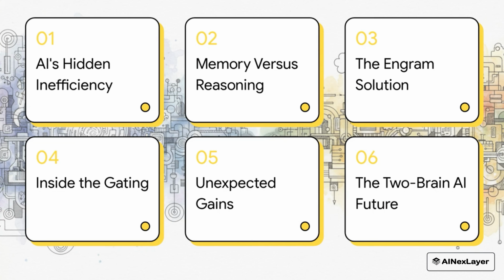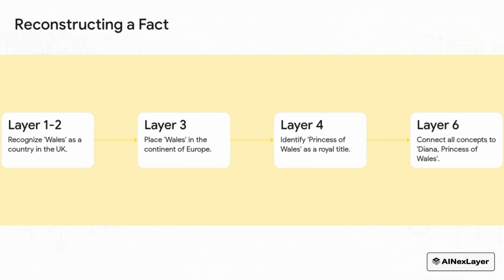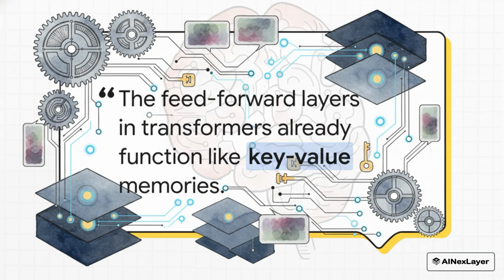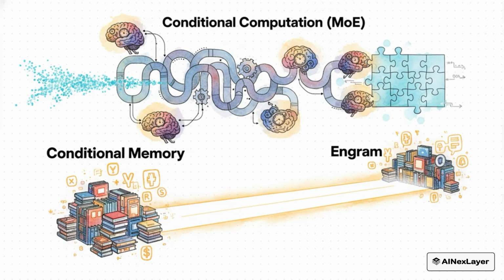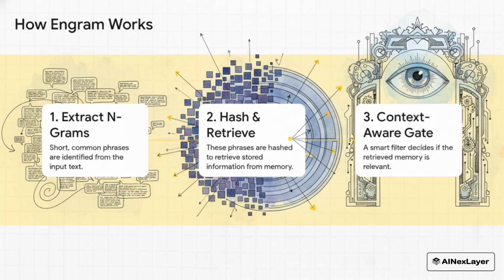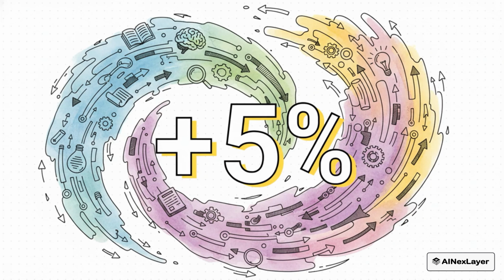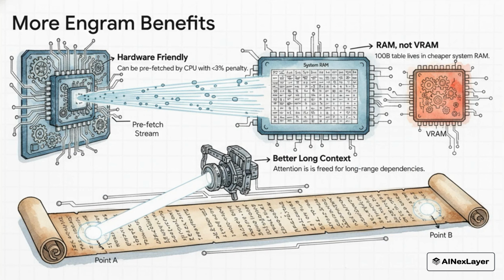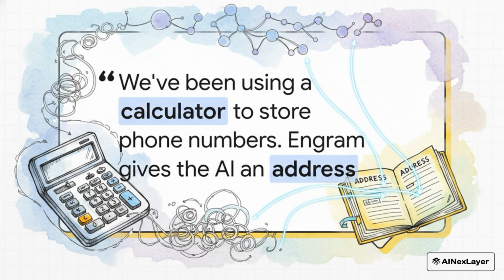Why AI Needs an "Address Book": The Engram Architecture Explained 📒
We often think of Large Language Models (LLMs) as super-geniuses, but deep down, they are incredibly inefficient. Currently, we use the same energy-guzzling machinery to check simple facts as we do to solve complex reasoning problems—it is like using a supercomputer to do basic addition,.
In this video, we break down the Engram Architecture, a new design that separates memory from reasoning to make AI faster, cheaper, and surprisingly smarter,.
In this video, we cover:
1. The "Diana" Problem 👑 We explain why models currently have to "rebuild" facts from scratch. To identify "Diana, Princess of Wales," a standard model computes that Wales is in the UK, then in Europe, then links it to royalty—every single time. It’s a roundabout waste of resources.
2. The Express Lane vs. The Heavy Lane 🛣️ Engram introduces Conditional Memory. It creates a parallel "express lane" for fast fact retrieval, leaving the "heavy lane" (Conditional Computation) free for complex problems. It finally uses the right tool for the right job.
3. The Context-Aware Gate 🚧 How does the AI know when to use memory? We detail the Context-Aware Gate, which prevents dumb mistakes. It ensures that when you mention "Apple," the model knows whether to pull up memory for the tech stock or the fruit salad recipe,.
4. The Surprise: Better Reasoning? 📈 We discuss the shocking result: giving AI a better memory actually improved its reasoning scores by 5%. By offloading simple facts, the model becomes "functionally deeper," allowing all its layers to focus on complex thought instead of basic recall,.
5. System 1 vs. System 2 🧠 We compare this architecture to the human brain. Just as we have "System 1" (fast, intuitive) and "System 2" (slow, deliberate), Engram finally gives AI a natural way to balance instant recall with deep thinking.
The Big Takeaway: For years, we have been using a powerful calculator to store phone numbers. Engram finally gives AI an "address book," allowing massive memory tables to sit in cheap RAM while the GPU focuses on what it does best,.